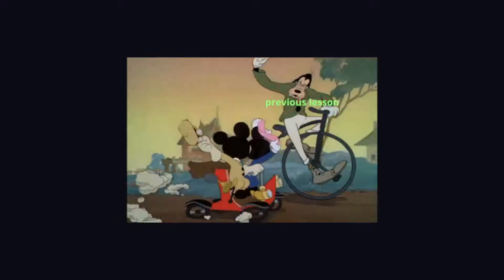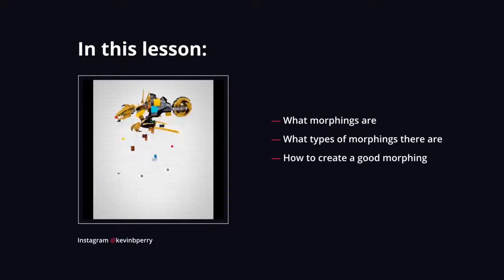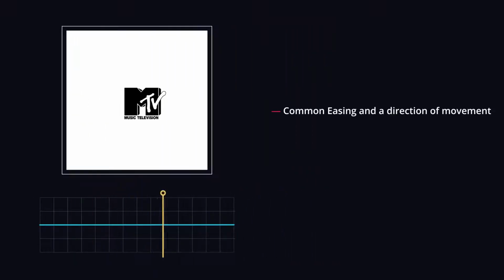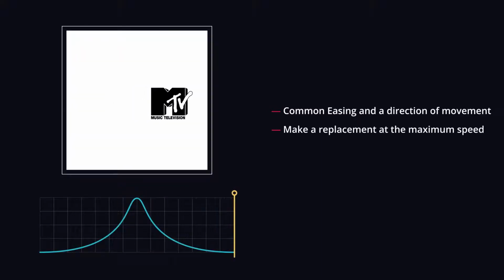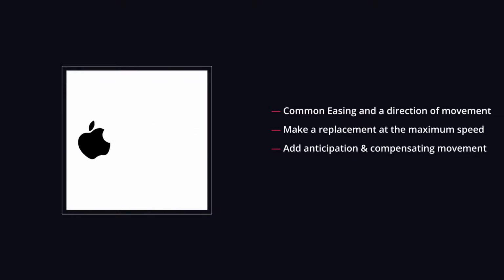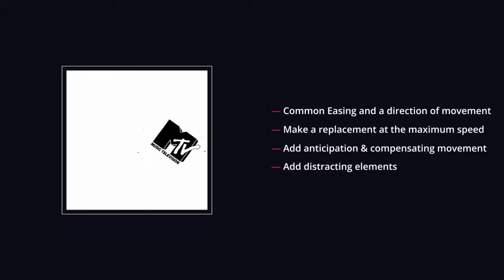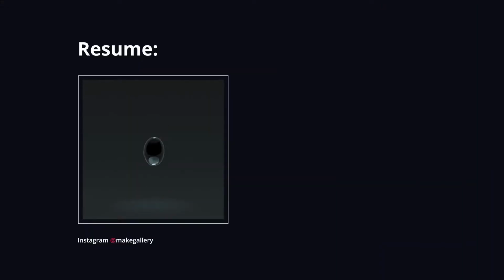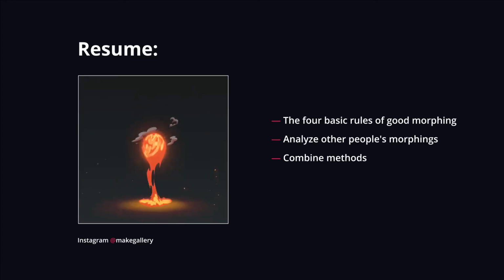4 1 Magic Of Morphing Lesson